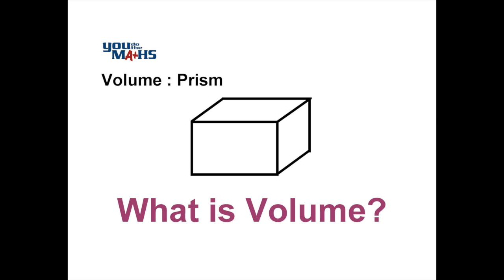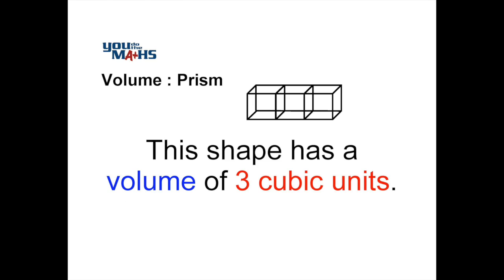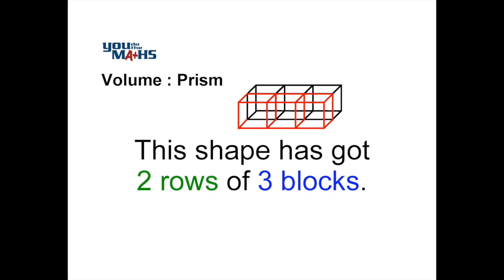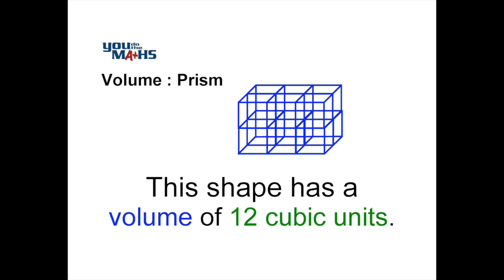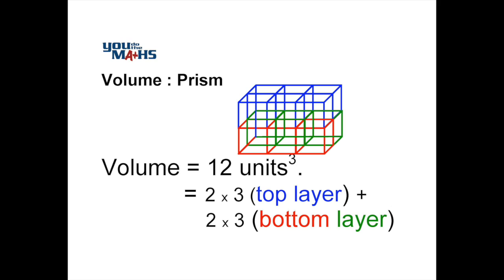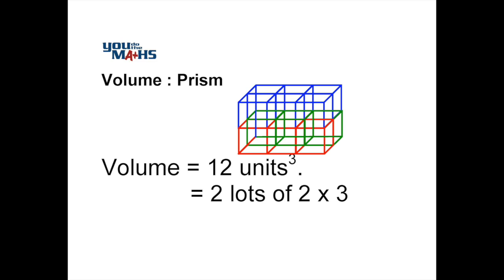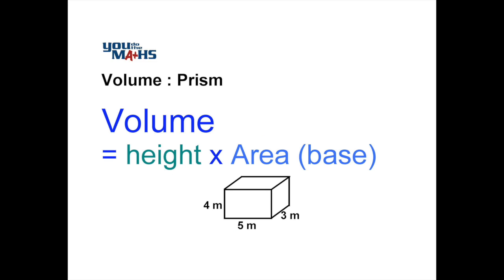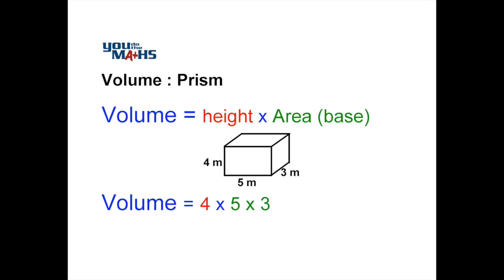Volume of a Prism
The Volume Formula for a Rectangular Prism